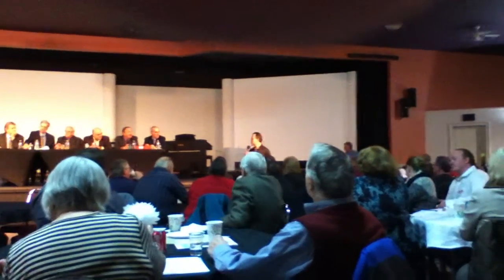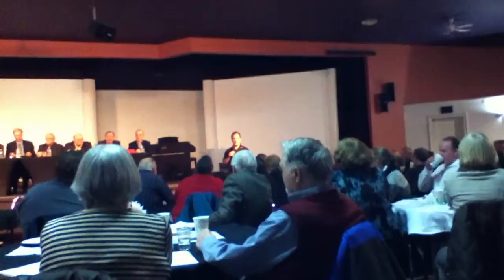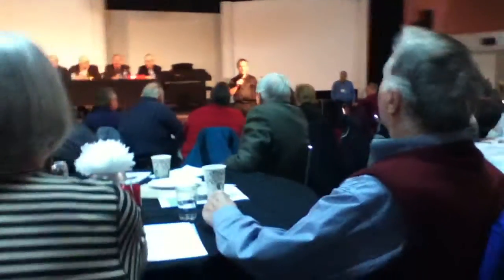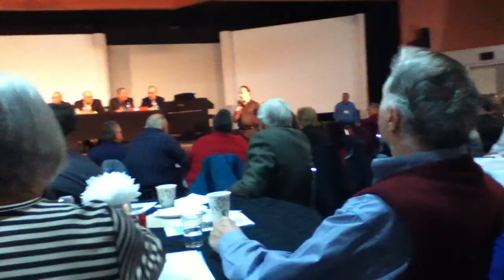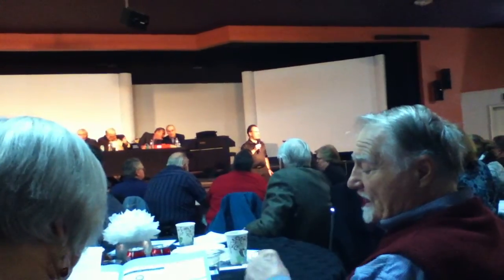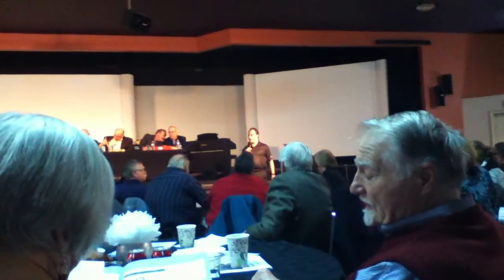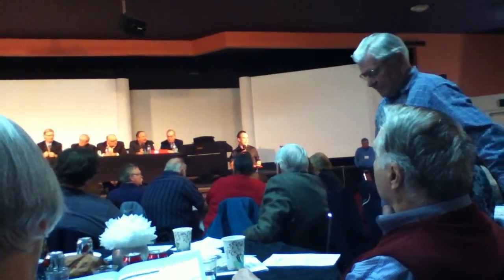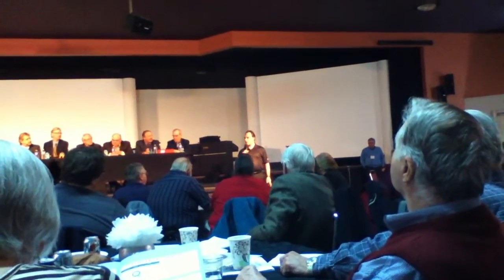R.M of Sherwood Ratepayers Meeting (Tower Road Bypass Discussion)